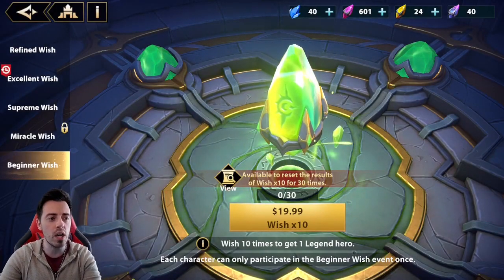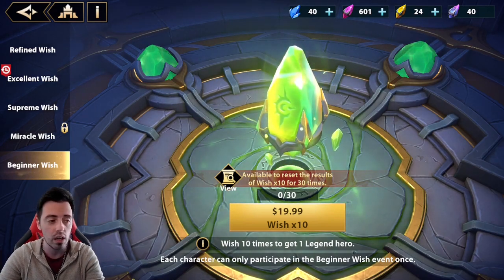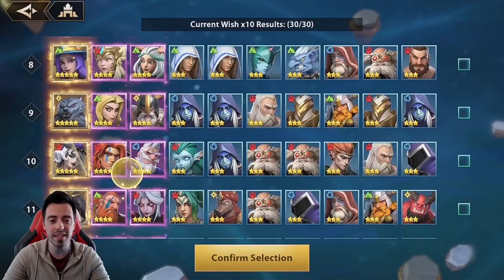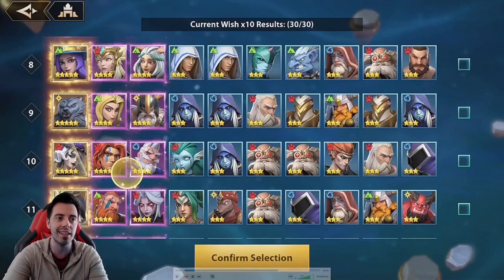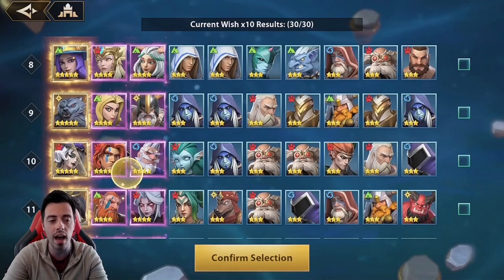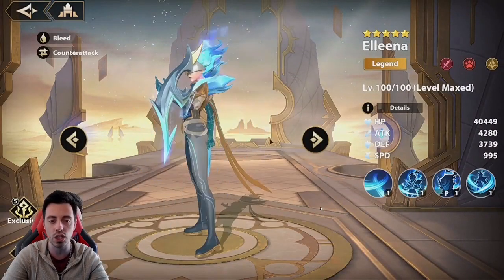Beginner Wish - 20€ to select 1 lego out of 30 [Infinite Magicraid]